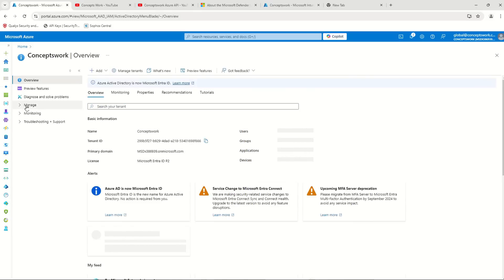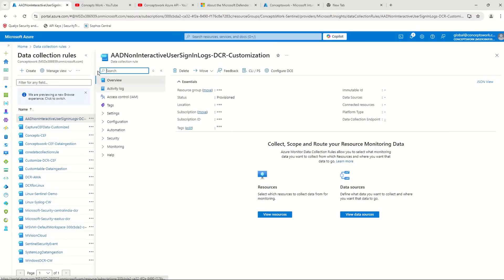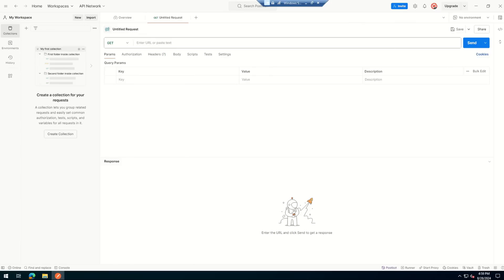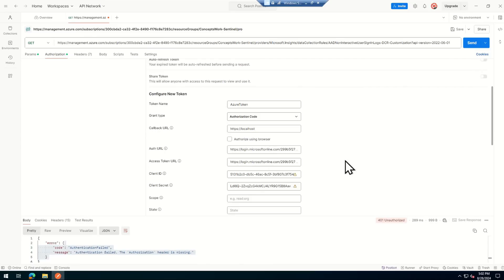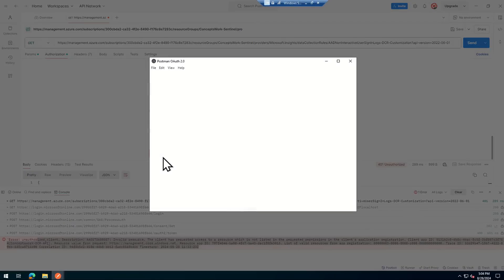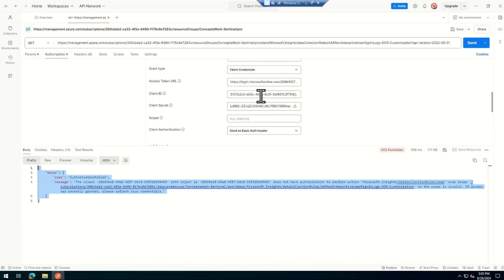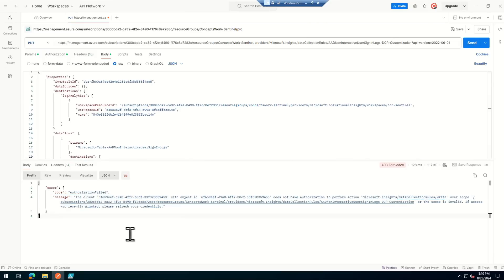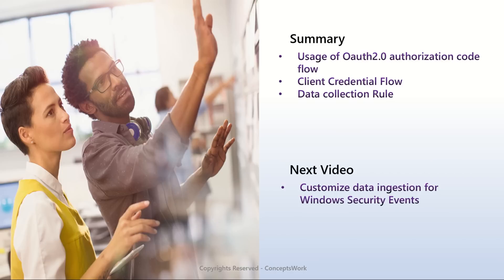Microsoft Azure REST API | Access Data Collection Rule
Azure Monitor Agent (AMA) collects monitoring data from the guest operating system of Azure and hybrid virtual machines and delivers it to Azure Monitor for use by features, insights, and other services, such as Microsoft Sentinel and Microsoft Defender for Cloud. Azure Monitor Agent replaces all of Azure Monitor's legacy monitoring agents. This article provides an overview of Azure Monitor Agent's capabilities and supported use cases.